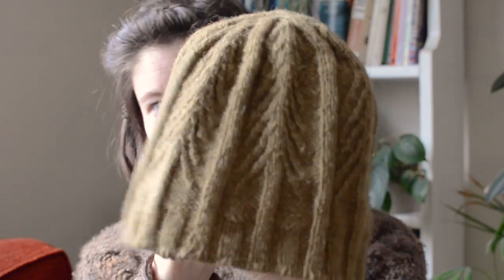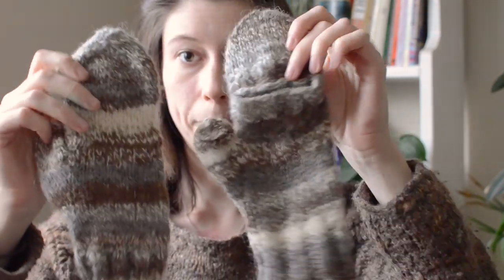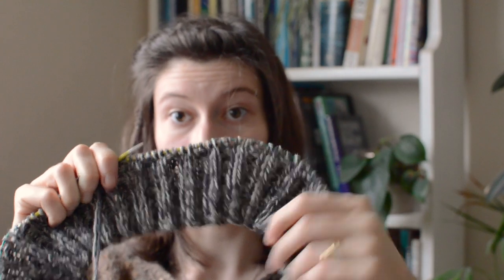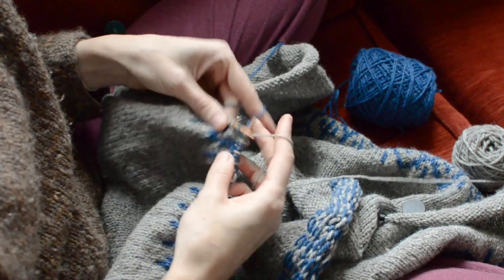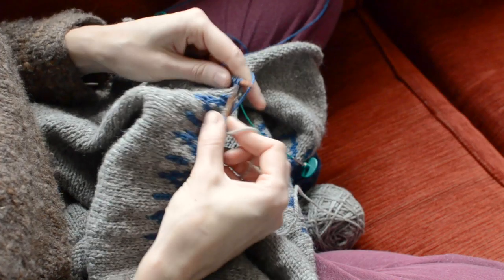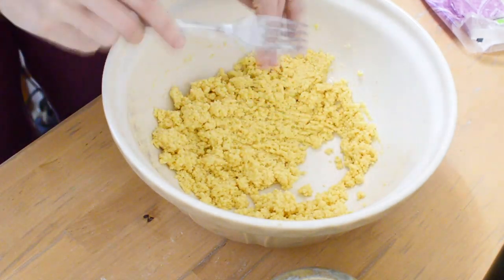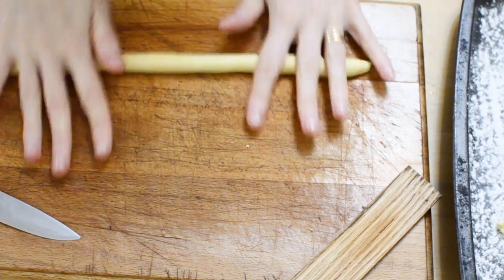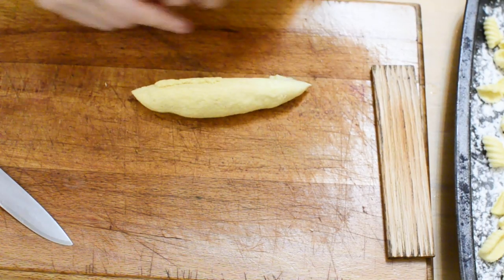Marina Skua Podcast Ep 19 – Lots of knits, quiet colourwork, cooking gnocchi and thoughts on making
In this episode I have a LOT of knitting projects to show – items I've finished and some new cast-ons! I also talk a bit about some lovely yarn I've received from fellow natural dyers. There's some colourwork knitting chat about how our techniques evolve over time, and towards the end of the video I make gnocchi whilst talking about how making fits into my life and work.

– you can sign up to the newsletter via the website

You can also join in on Instagram tagging @marinaskua and outofthedarkmal